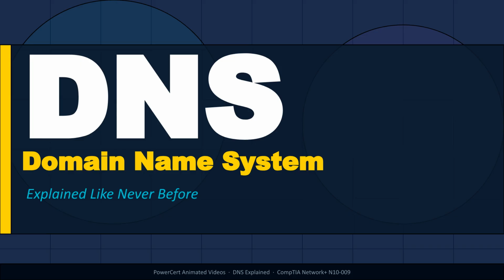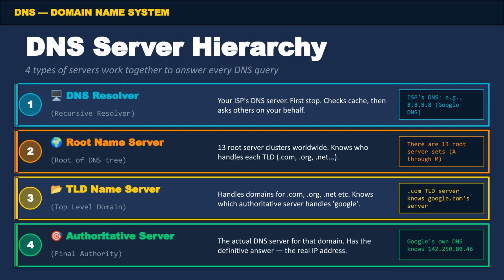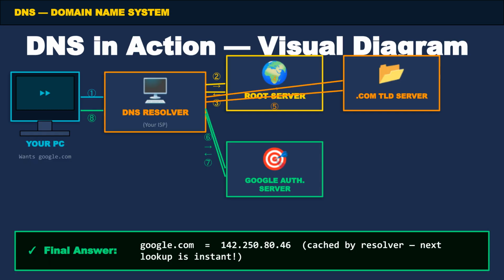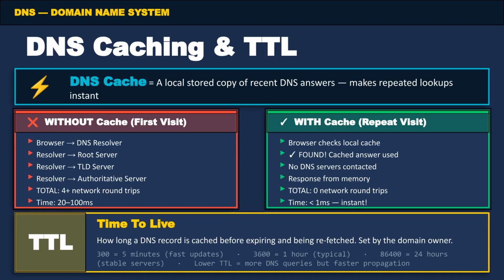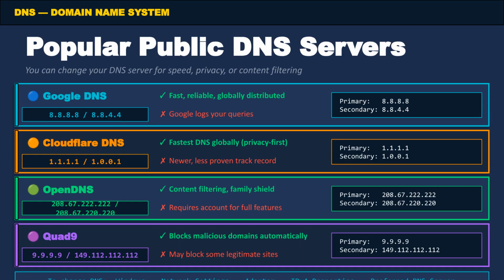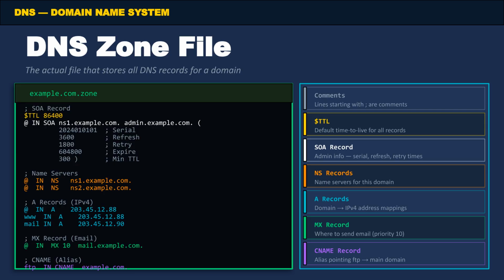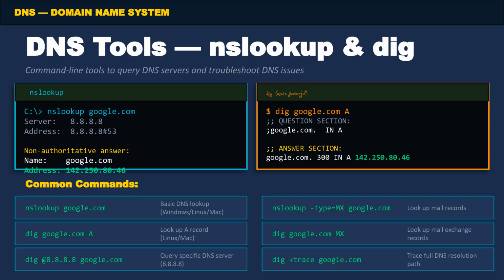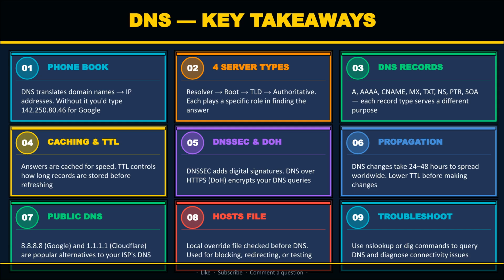DNS Explained: What REALLY Happens When You Type a URL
How DNS works — the complete explanation from browser to IP address, in under 6 minutes.

DNS (Domain Name System) is how the internet translates domain names like google.com into IP addresses your computer can use. But most explanations skip the critical details: recursive vs iterative queries, the DNS hierarchy (root servers, TLD, authoritative), caching layers, TTL values, and what actually fails when DNS breaks.

This video walks you through the full DNS resolution process step by step — covering every DNS record type (A, AAAA, CNAME, MX, NS), how DNS servers communicate at each level, and the exact path your request takes from the moment you type a URL to the moment the page loads.

Whether you're studying for CompTIA Network+, preparing for a cybersecurity interview, troubleshooting DNS issues, or just curious how the internet works behind the scenes — this is the DNS explained video you need.

⏱️ CHAPTERS:
0:00 - Introduction: DNS – Domain Name System
0:16 - Why Do We Need DNS? (Imagine Memorizing IP Addresses)
0:32 - What is DNS? The Phone Book of the Internet
0:48 - DNS Server Hierarchy (Resolver, Root, TLD, Authoritative)
1:11 - DNS Lookup Step by Step
1:33 - DNS in Action – Visual Diagram
1:50 - DNS Record Types (A, AAAA, CNAME, MX, TXT, NS, PTR, SOA)
2:12 - DNS Caching & TTL (Time to Live)
2:35 - Anatomy of a Domain Name
2:52 - DNS Security (DNSSEC, DoH, DoT)
3:13 - Popular Public DNS Servers (Google, Cloudflare, OpenDNS, Quad9)
3:28 - Forward vs Reverse DNS
3:49 - DNS Zone File Explained
4:09 - The Hosts File – Local DNS Override
4:24 - DNS Tools: nslookup & dig
4:42 - DNS Propagation
5:07 - Key Takeaways & Summary

→ TCP/IP Explained
→ How HTTPS Works

💬 What networking topic should I explain next? Drop it in the comments!